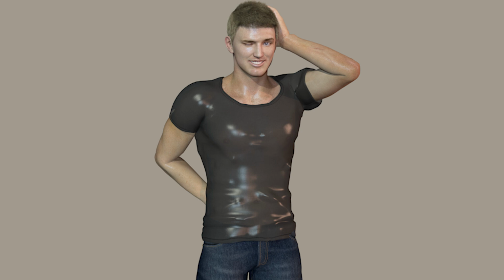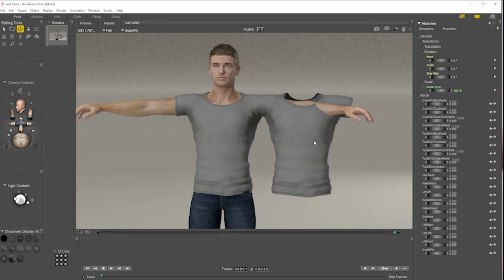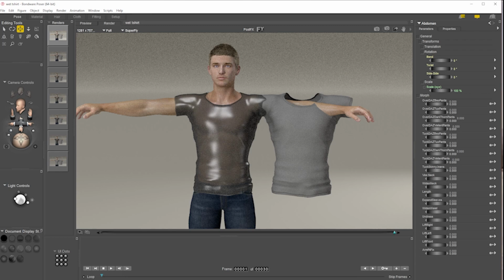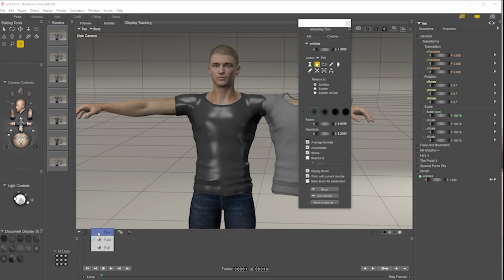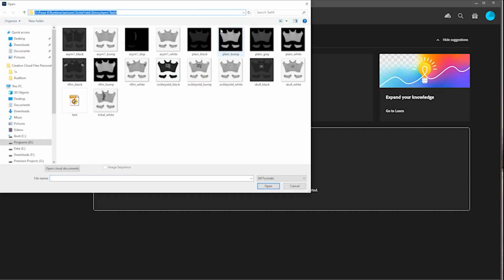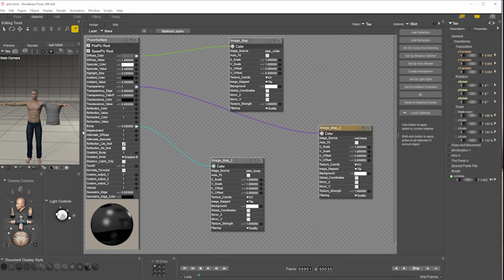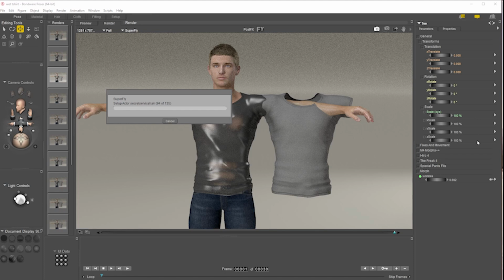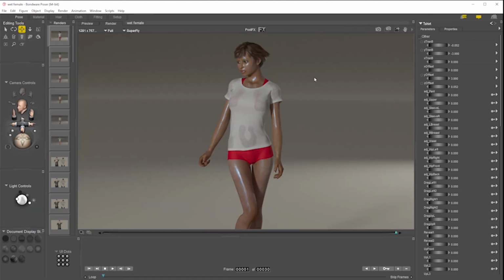How to create a wet material effect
In this video, I explain three levels of how to create a wet cloth effect

0:00 Intro
0:35 Some example
1:34 The properties of wet material
2:25 Initial set up - using a control/reference
4:22 Level 1
4:42  Darkening the material
5:43 Shininess/specularity
transparency
7:23 Transparency
10:20 Level 2 - Adding wrinkles
18:18 Level 3 - Custom transparency map
33:16 A great commercial example